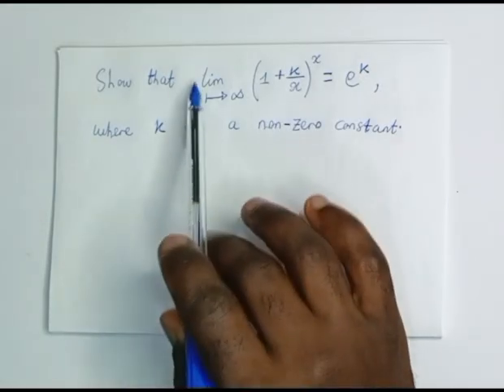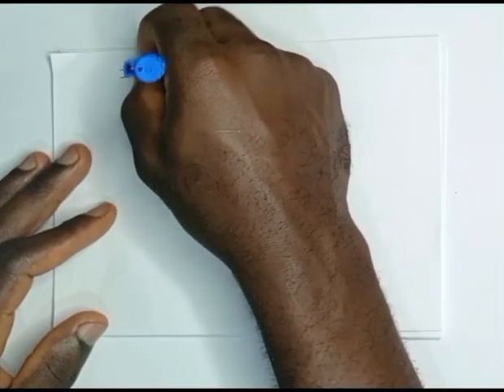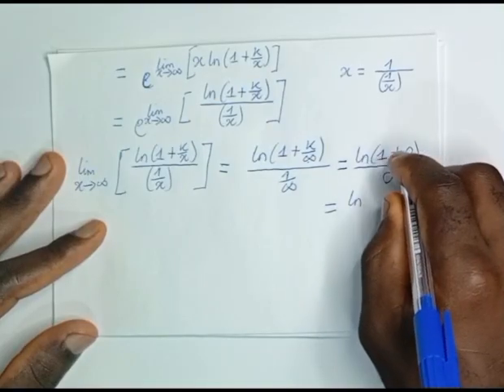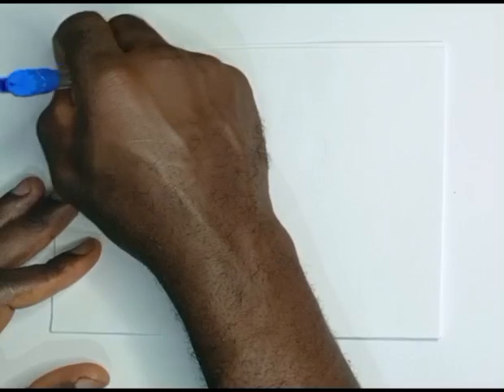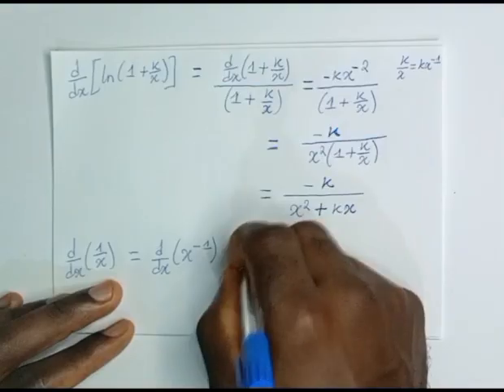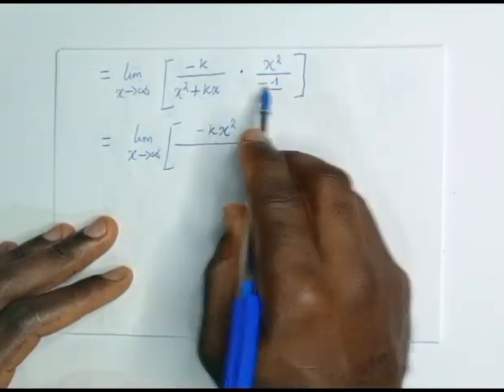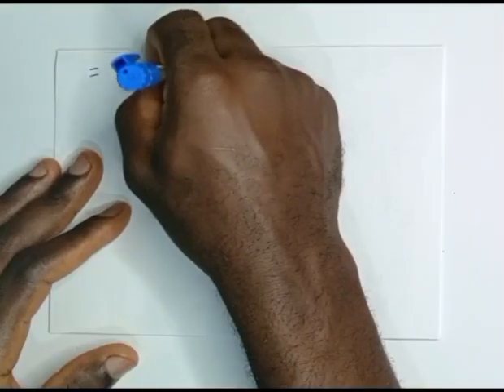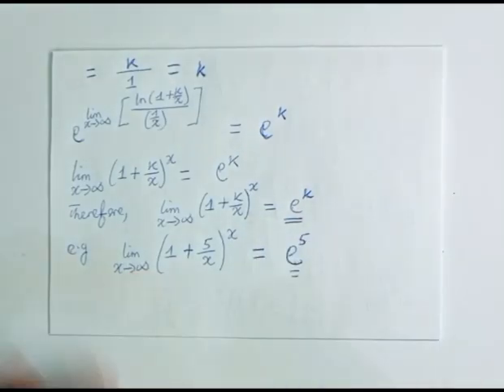Showing that, the limit as x turns to ♾️ of (1+k/x)^x = e^k, where k is a non-zero number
After watching this video, you would be able to show that, the limit as x turns to ♾️ of (1 + k/x)^x = e^k, where e is the exponential constant and k is any non-zero number.
The limit of a function f(x) as x approaches a value a is denoted as:

lim x→a f(x) = L

It represents the value that f(x) approaches as x gets arbitrarily close to a.

Key Concepts
1. *Approach*: Limits describe the behavior of a function as x approaches a certain value.
2. *Existence*: Limits may or may not exist, depending on the function's behavior.
3. *One-Sided Limits*: Limits can be approached from the left (x→a-) or right (x→a+).

Notation
- lim x→a f(x) = L (two-sided limit)
- lim x→a- f(x) = L (left-sided limit)
- lim x→a+ f(x) = L (right-sided limit)

Applications
1. *Calculus*: Limits are fundamental to calculus, particularly in derivatives and integrals.
2. *Analysis*: Limits help analyze function behavior and continuity.

Limit Definition
One way to show that the limit of a function is equal to e^k is: limit as x turns to ♾️ of (1 + k/x)^x = e^k
Proof
This limit can be proven using various methods, including:

1. *L'Hopital's Rule*: Apply L'Hopital's Rule to evaluate the limit.
2. *Taylor Series*: Use the Taylor series expansion of e^x to show the limit.

Key Steps
1. *Rewrite the Expression*: Rewrite the expression in a form suitable for limit evaluation.
2. *Evaluate the Limit*: Evaluate the limit using L'Hopital's Rule or other methods.

Result
The limit is indeed equal to e^k, which is a fundamental property of exponential functions.

Proof
Let's evaluate the limit: limit as x turns to ♾️ of (1 + k/x)^x
Step-by-Step Solution
1. *Take the Natural Logarithm*: Let y = (1 + k/x)^x. Take the natural logarithm of both sides:
ln(y) = x ln(1 + k/x)
2. *Evaluate the Limit*: Evaluate the limit of ln(y) as x to turns to ♾️:
limit as x turns to ♾️ of ln(y) = limit as x turns to ♾️ of x ln(1 + k/x)
3. *Use L'Hopital's Rule*: Rewrite the expression and apply L'Hopital's Rule:
limit as x turns to ♾️ ln(y) = limit as x turns to ♾️ ln(1 + k/x)(1/x) = limit as x turns to ♾️ of (-k/x^2)(1)(1 + k/x)(-1/x^2) = k
4. *Find the Limit of y*: Since ln(y) to k as x turns to ♾️, we have:
y to e^k
Conclusion
Therefore, we have shown that:
limit as x turns to ♾️  (1 + k/x)^x = e^k
Would you like to explore more about limits?